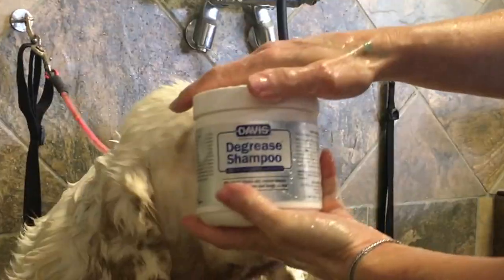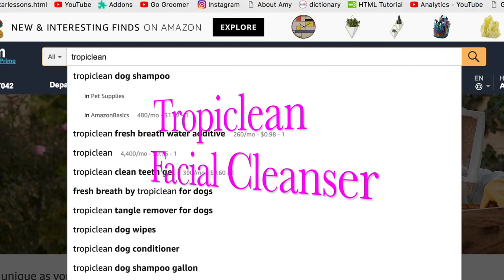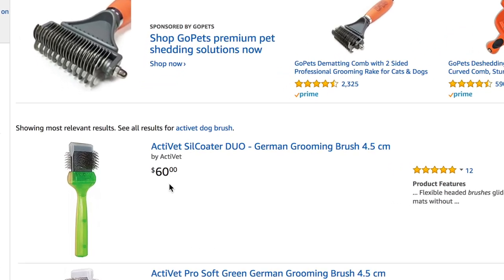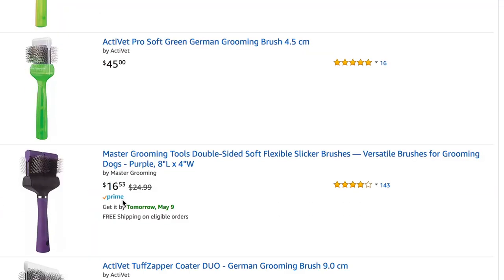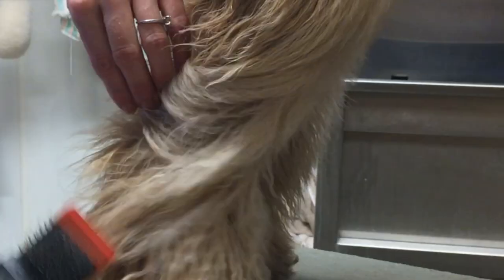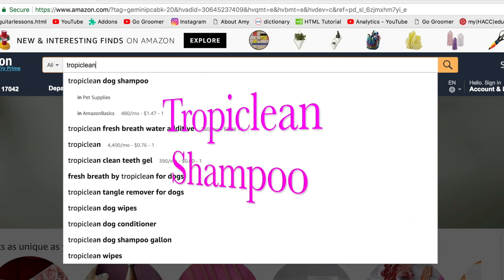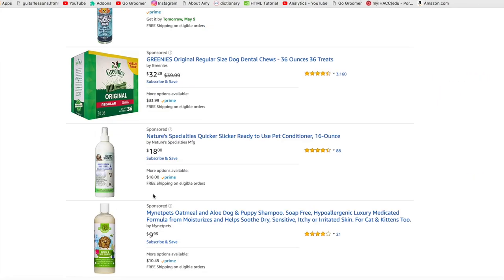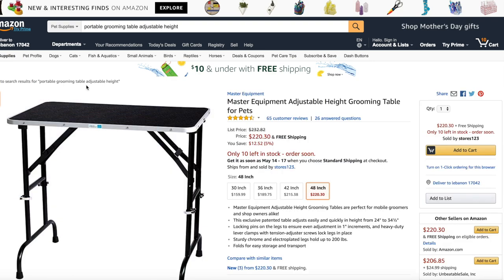Pet Products-Guide 2018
What are the best Grooming Products and tools available to you? Where do you get them?

Navigate to Amazon.com…and login to your Amazon account…

#1) The first product on our list is “Tropiclean Facial Cleanser”.
This lightly foaming facial cleanser soothes and balances the skin. It’s mild, concentrated formula has natural exfoliating activity and gently hydrates. Using a blend of vanilla and blueberry, it effectively removes dirt and tear stains, and will not irritate eyes. SPA Facial Cleanser is great for all skin types and pets of all ages.

TropiClean grooming products are recognized as an industry leader in natural pet grooming products. When seeking safe, effective products containing natural ingredients, Tropiclean is the choice of many pet professionals as well as pet owners.

Product links:

Absorber (drying cloth)

Dog Bath Brush (for longer hair)

Dog Bath Brush (for short hair)

Tools and products recommended by Go Groomer:

Comb-Paws Pamper Professional Stainless Steel Pins:

Comb (my favorite grooming comb)  #1 All Systems Ultimate Poodle Comb:

Brush-Chris Christensen Big G Slicker, Medium, Coral (great for doodles):

Brush-ActiVet Mat Zapper Red German Grooming Brush 4.5 cm:

WAHL professional clipper:

WAHL Professional Animal Stainless Steel Guide Snap on Combs:

Tropiclean Paw and Pad treatment:

Tropiclean Facial Cleanser-SPA Tear Stain Remover:

Tropiclean Oxy Medicated Shampoo  (safe for puppies and kittens too):
Tropiclean Hypo-Allergenic Shampoo (safe for puppies and kittens too):

Quicker Slicker by Nature's Specialties - Ready to Use Pet Conditioner, 32-Ounce:

(large) Professional Grooming Table:

(Medium) Professional Grooming Table:

(small) Professional Grooming Table:

Round table top Pet Dog Grooming Table with Arm (22 in. Diameter):

Grooming loop-Groomers Helper 5/8" Professional Loop:

Grooming Smock-Red Kap Women's Zip-Front Smock:

Equipment and software I use to power my channel’s Live Streams and uploads:

My WiFi Router (this router is a power-house!)
No more lagging during my Live Streams!

TP-Link AC5400 Wireless Wi-Fi MU-MIMO Tri-Band Router - Powerful Wi-Fi for Gaming and 4K Streaming.

iPhone 6s Plus (64 gig memory) Use as second camera source in OBS:

Rode VideoMic GO Lightweight On-Camera Microphone with Integrated Rycote Shockmount:

GoPro HERO Session:

Shoulder mount Video Camera-Shoulder/Chest Strap Supports Belt for GoPro Hero 2 3 GoPro HD GoPro HERO 3+ Hero 4 Hero 4 Session Hero 5 Session Gopro Hero 5 Hero 6:

IMovie (all my videos are edited in iMovie on my Mac-very powerful software:

Grooming Books recommended by Go Groomer:

Theory of Five Book by Melissa Verplank:

Go Groomer is dedicated to help enrich your pet(s) life and increase the bond you share with them. Subscribers of this channel will have access to industry standard pet grooming knowledge and tips about their beloved pet(s) completely free! Also an extensive library of products, tools and techniques to provide your pet(s) the care at home you have always wanted to give.  I will guide you and provide the training you need to achieve this! Your bond with your pet(s) will grow in leaps and bounds! Let's get started on this journey together TODAY!